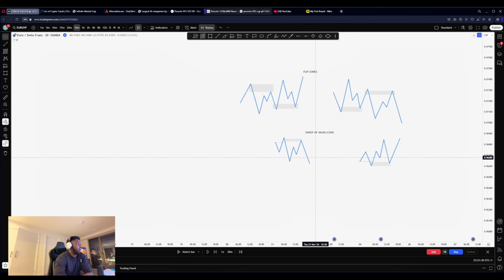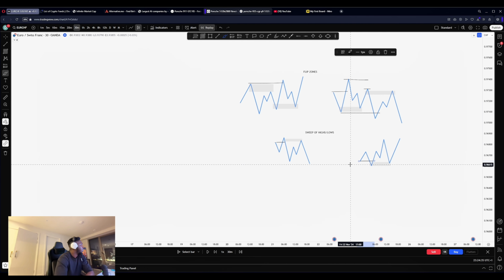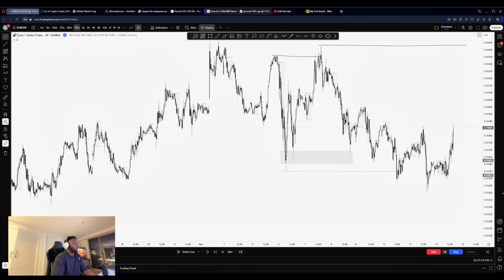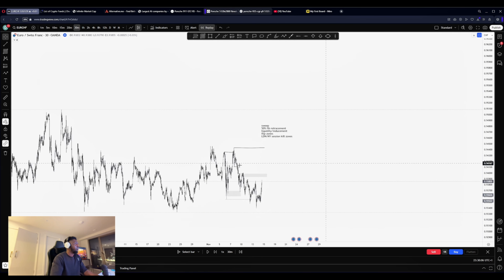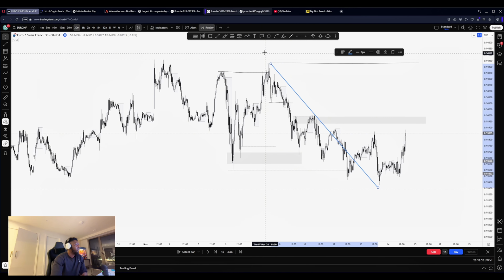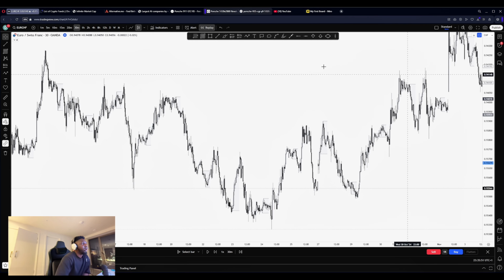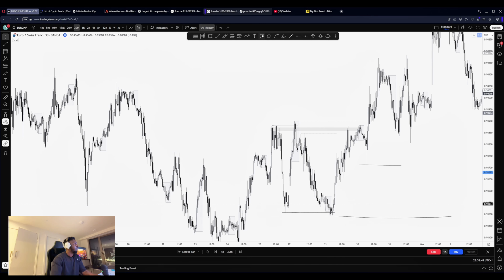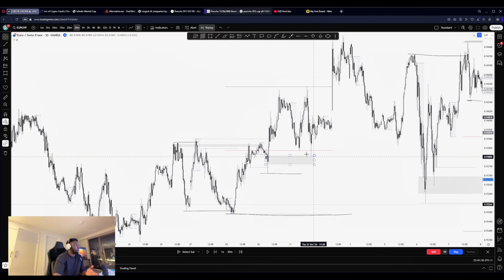How to Trade Valid OrderBlocks (Using Flipzones)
Hi, I'm Dimzy. I have been trading the financial market for 7 years and on this channel I'll be explaining my mechanical trading system designed to decode price delivery and expansion across all timeframes